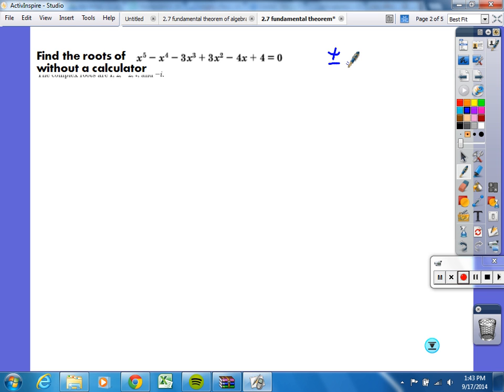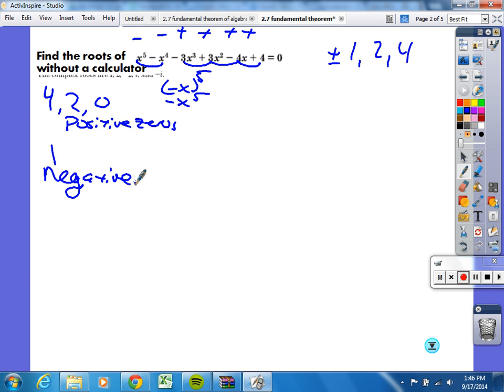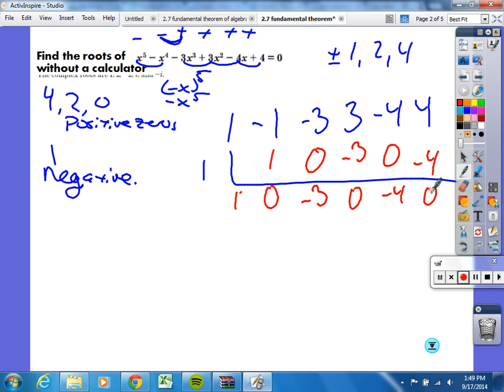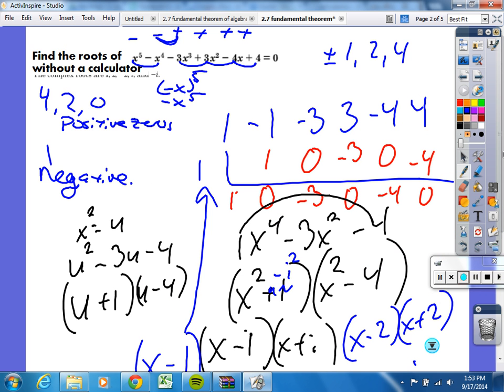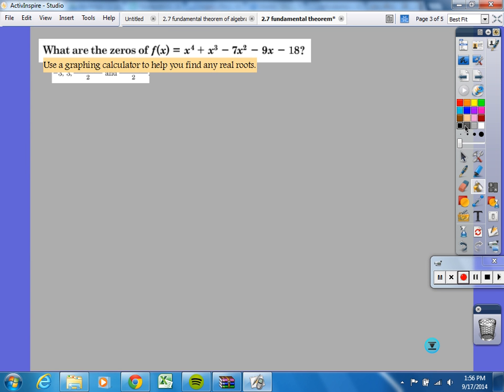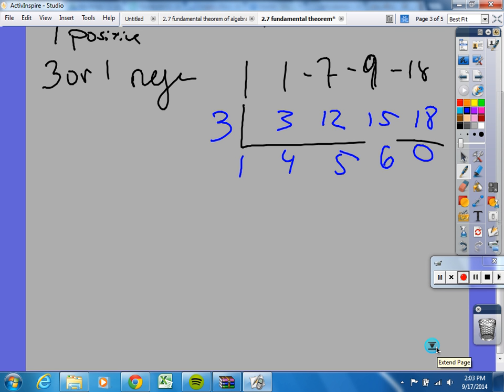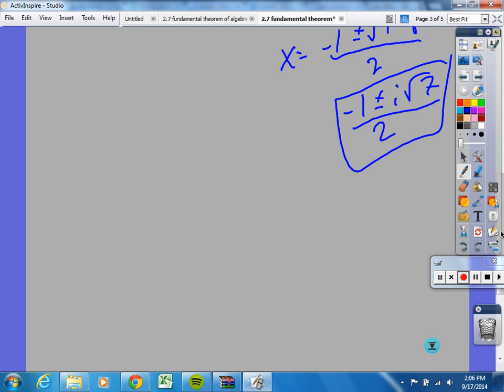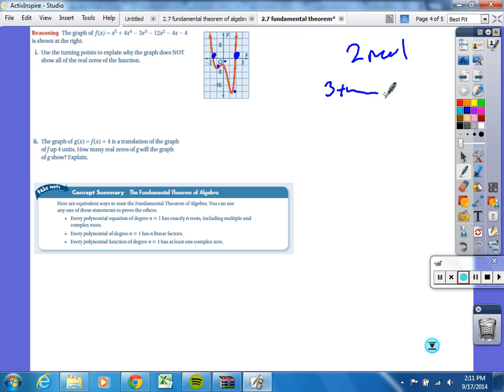2 7 A4